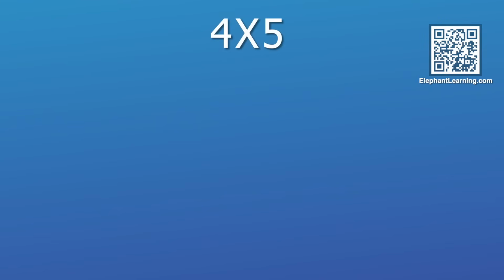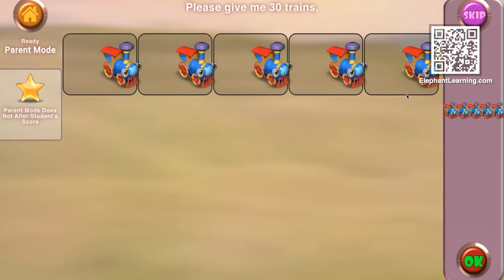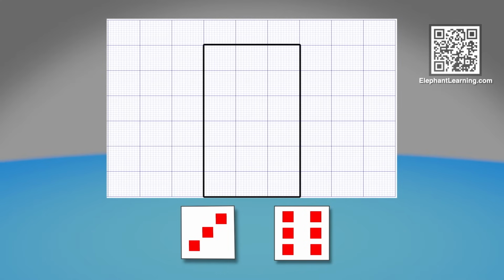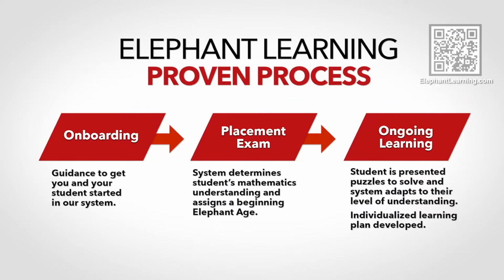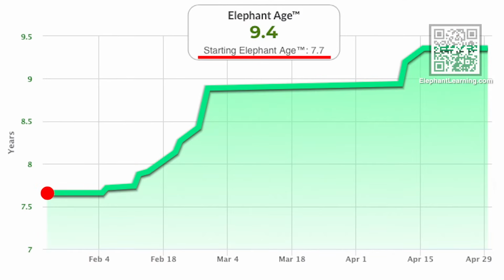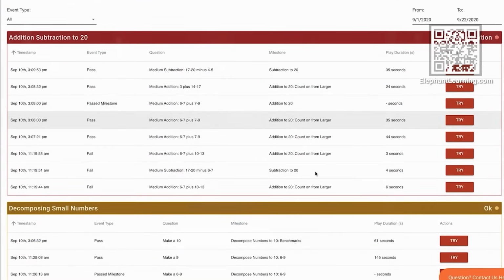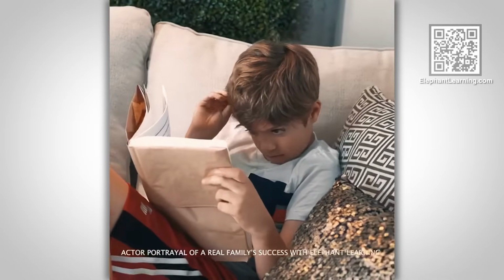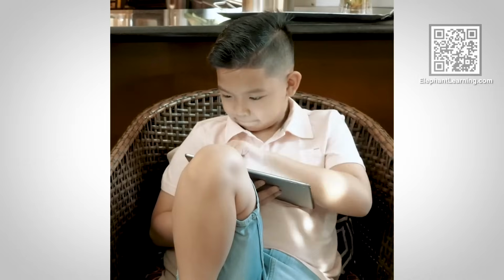Multiplication Division Arrays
Basic summary of the video and the benefit to watching. 2 Sentences.